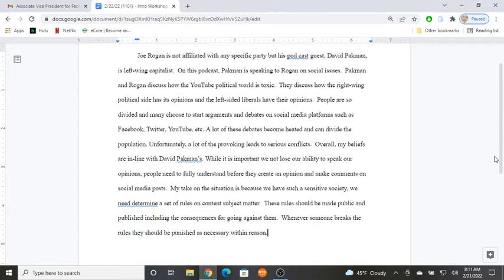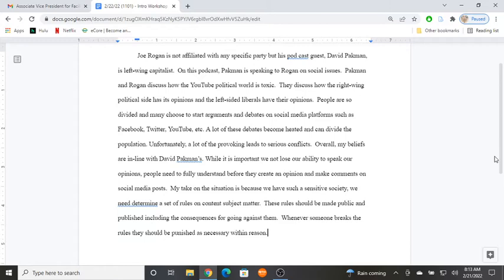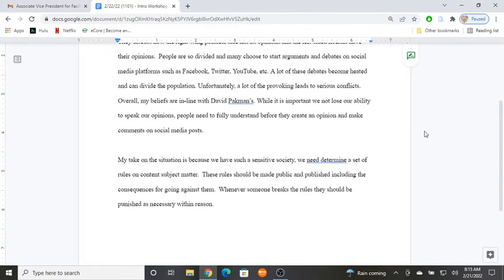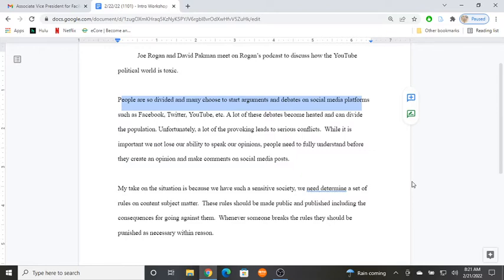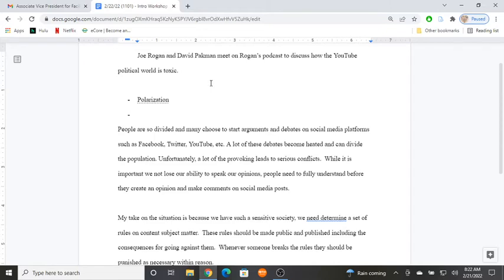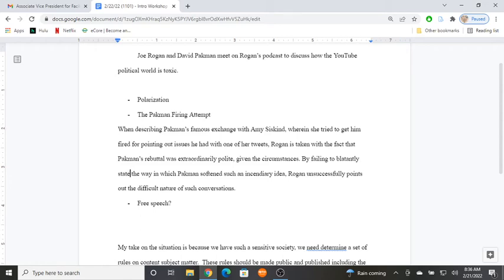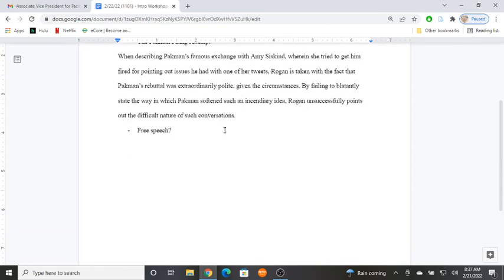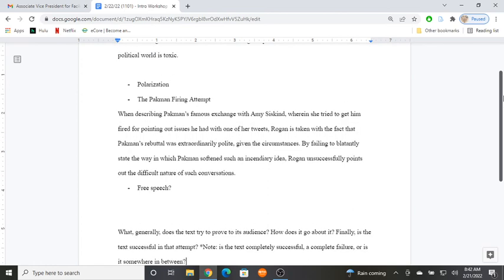2/22/22 (1101) - Intro Workshop